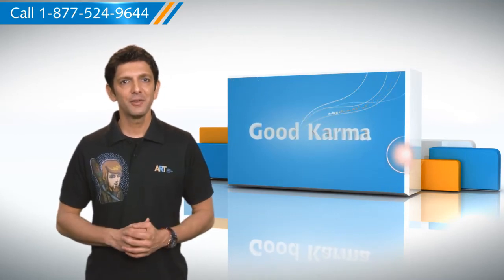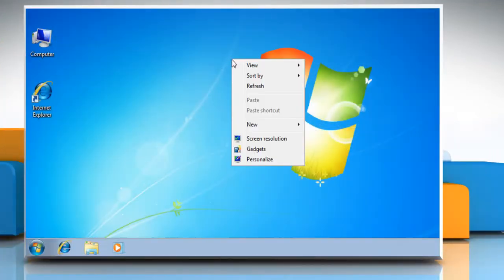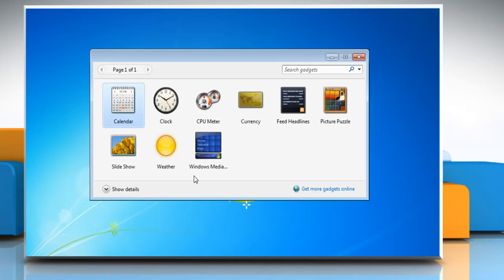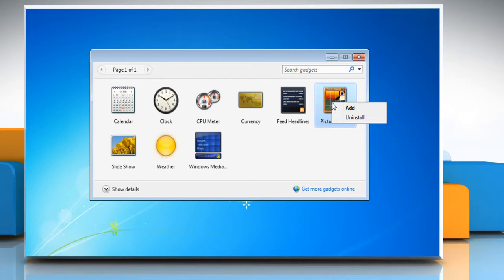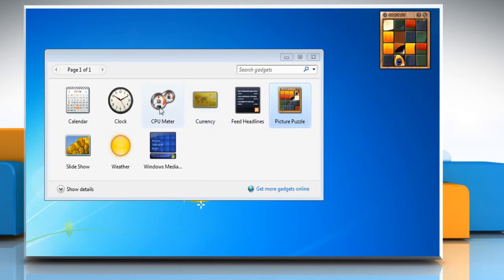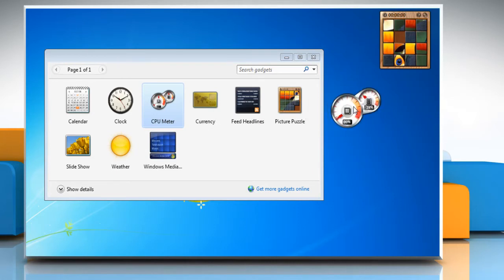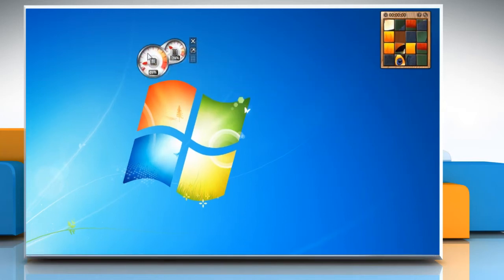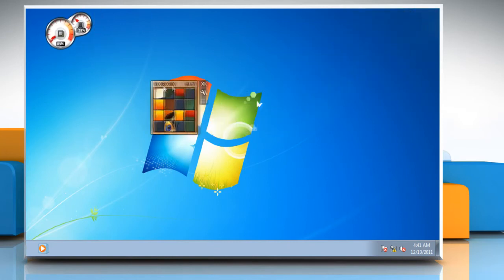Windows® 7: How to install a gadget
Steps to add gadgets to a Windows® 7-based PC.

For expert tech support, call iYogi toll-free at 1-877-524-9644 if you are calling from the US or Canada. But, in case, you are calling from the UK, call us on 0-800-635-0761 and our tech support team can give you the steps for doing just that.Take note that gadgets in Windows® 7 allow you to add customized information on your desktop, such as pictures, weather, news, music etc. Also, in Windows® 7 you can put the gadgets anywhere you wish to put them on your desktop.